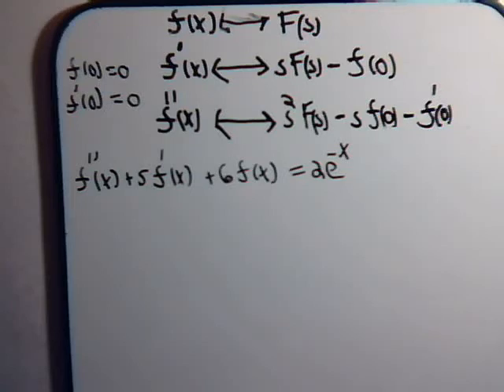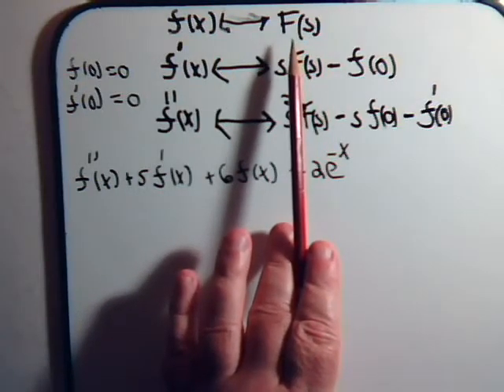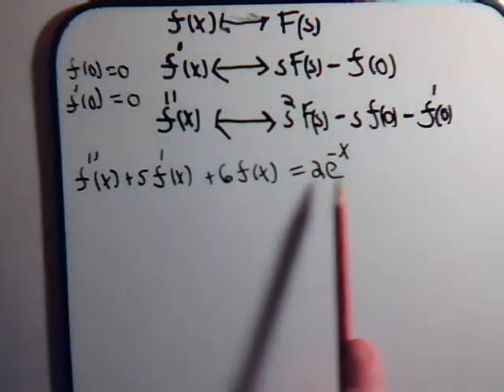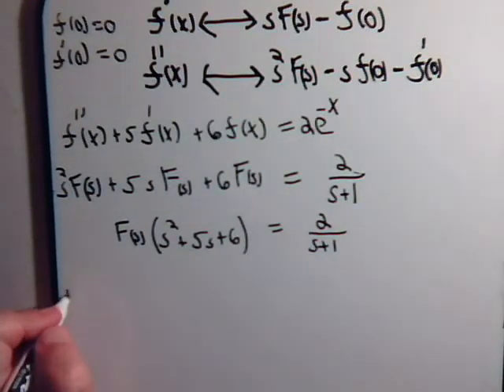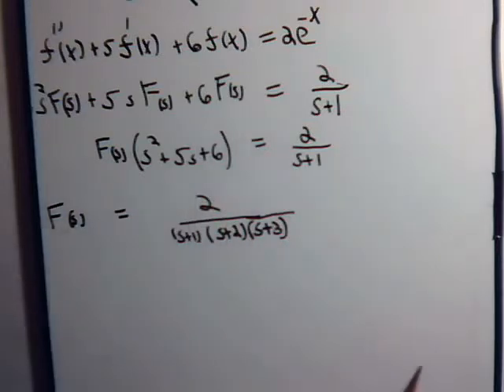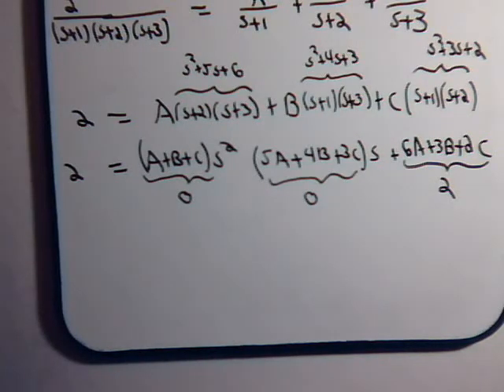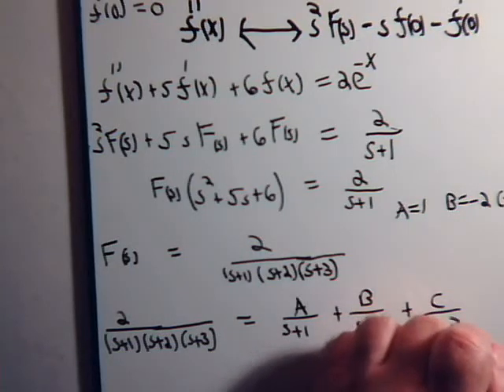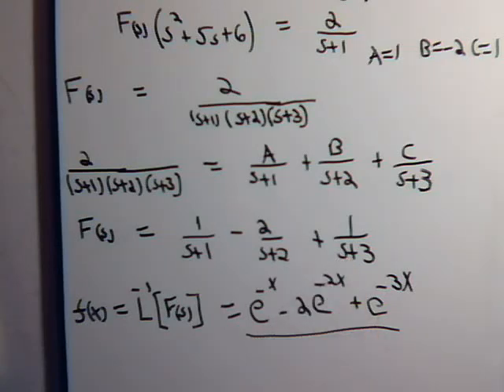Solving Second Order Differential Equations With LaPlace Transform Example 1